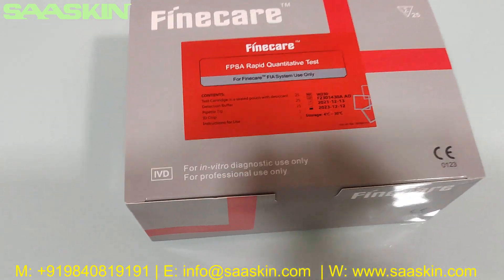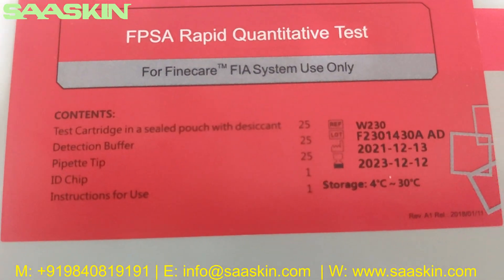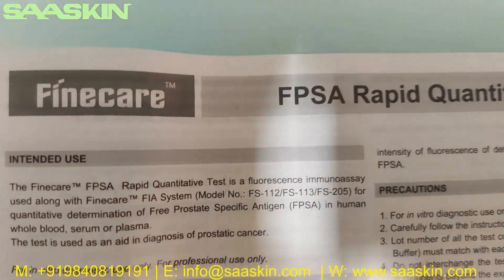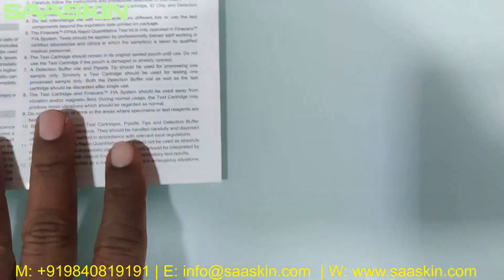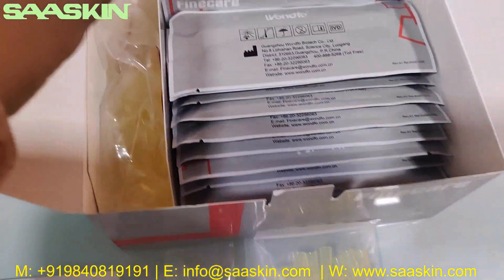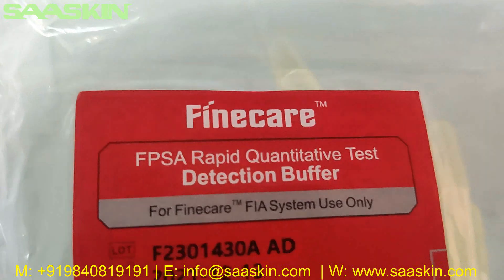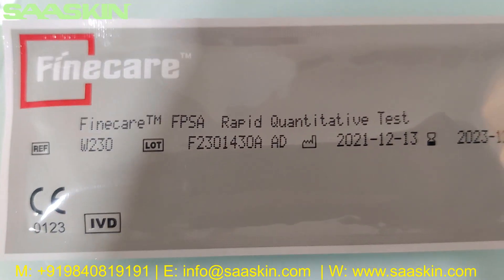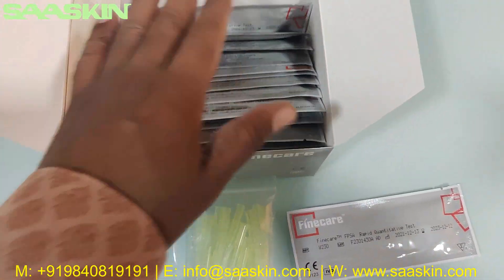Wondfo Finecare™ FPSA Rapid Quantitative Test | UNBOXING | FIA Test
The Finecare™ FPSA Rapid Quantitative Test is a fluorescence immunoassay used along with Finecare™ FIA System for quantitative determination of Free Prostate Specific Antigen (FPSA) in human whole blood, serum or plasma. The test is used as an aid in diagnosis of prostatic cancer.

1. Store the test kit at 4℃~30℃ up to the expiration date printed on package.
2. If removed from refrigerator, allow the test kit for 30 minutes to return to room temperature before testing.
3. Do not remove the Test Cartridge from the pouch until use. The Test Cartridge should be used within 1 hour once opened.